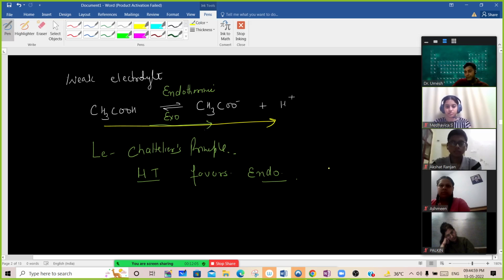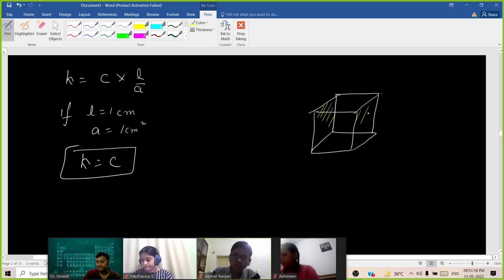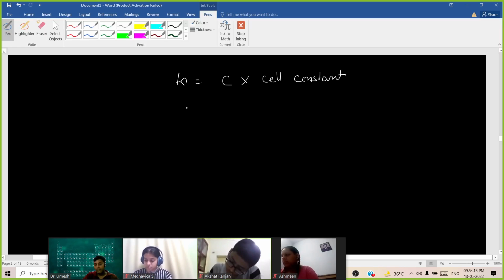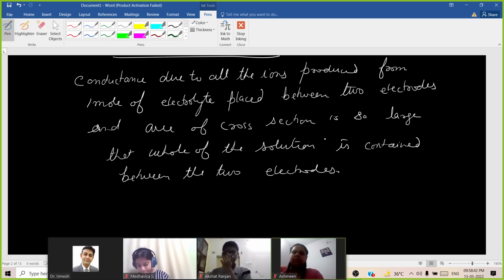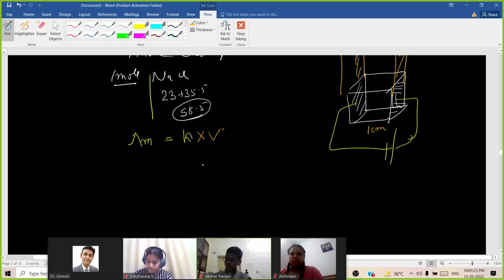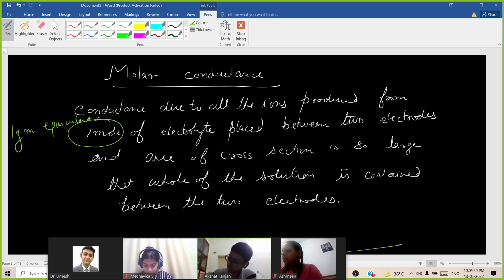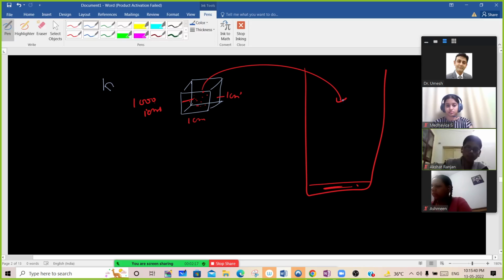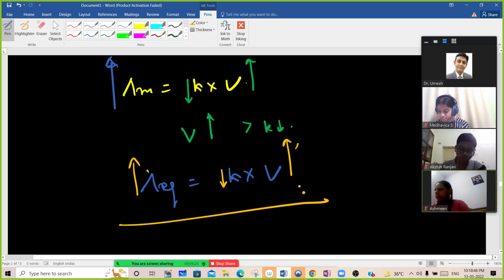Conduction I Electrochemistry| Chemzone Classes |JEE CBSE NCERT NEET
Mobile
Ph.D chemistry
Studied MSc chemistry at Panjab University, Chandigarh

1. NEET Chemistry
2. IIT JEE (Main and Advance)  Chemistry
3. XI Chemistry
4. XII Chemistry